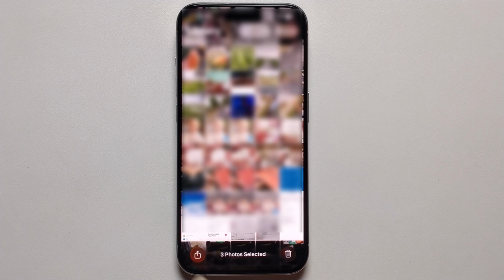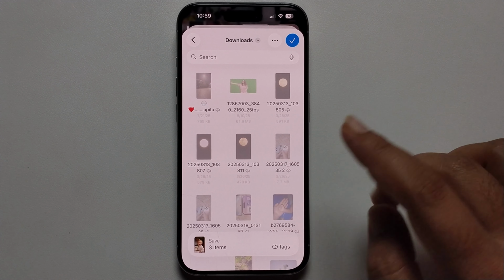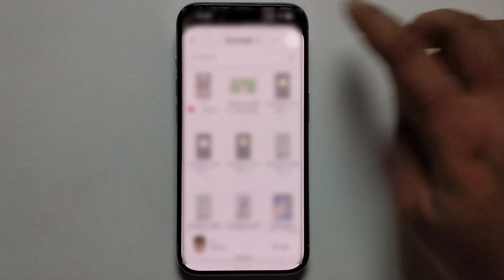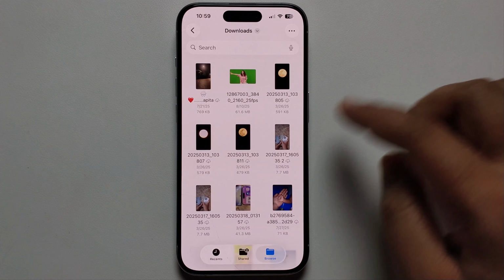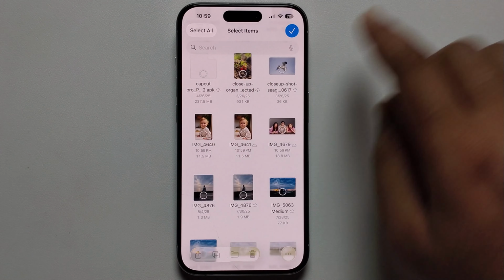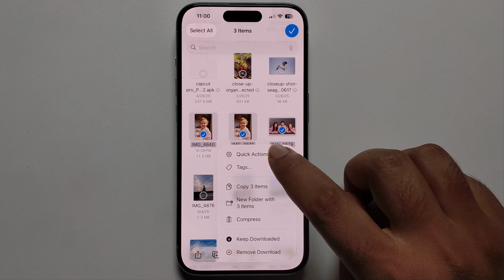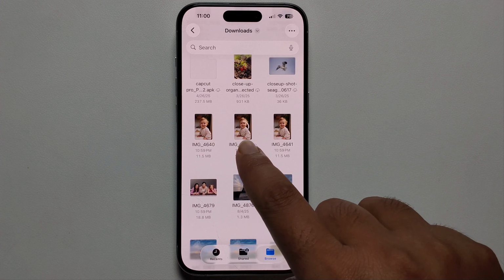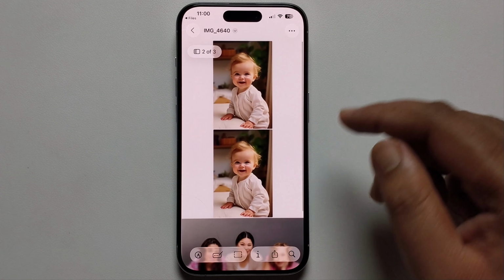How to make pdf in iPhone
Turn anything into a PDF on your iPhone. Here are instructions on how to make a PDF on iPhone for saving or sending.